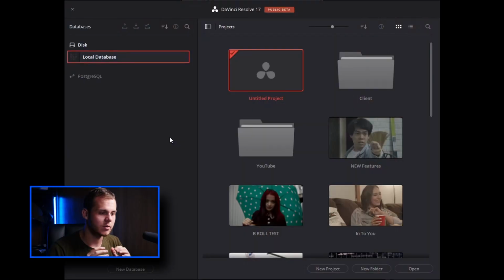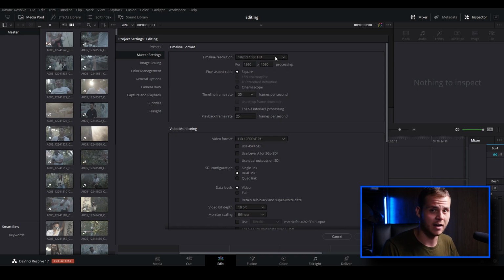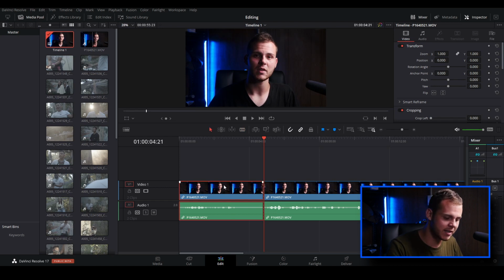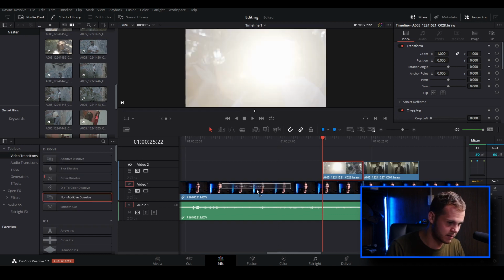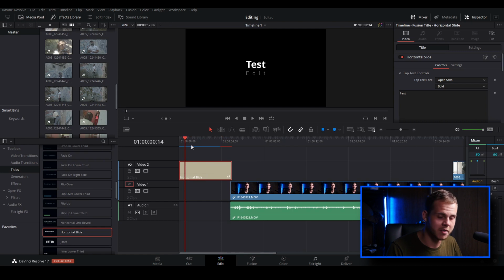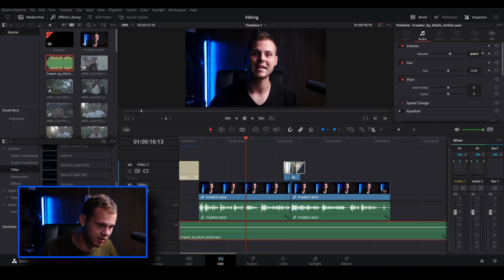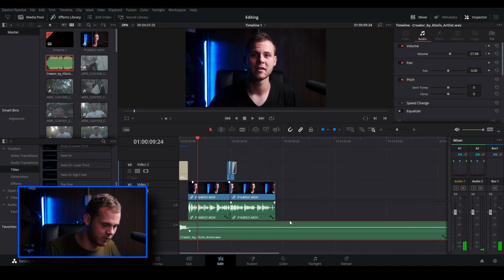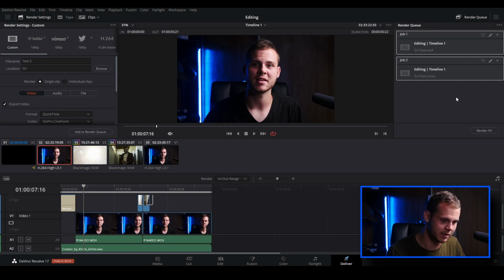How To Edit In DaVinci Resolve 17 For Beginners | Best Free Video Editor 2021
in this video I show you how to edit videos in davinci resolve 17 which is the best free video editing software in 2021. This video tutorial is designed for beginners to create an edit from begining to end and also some editing tips and tricks.